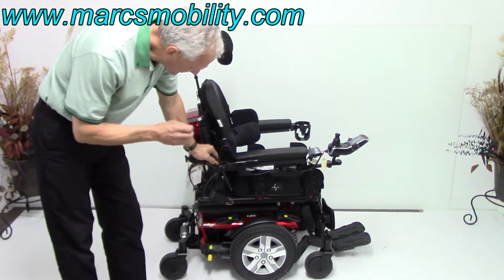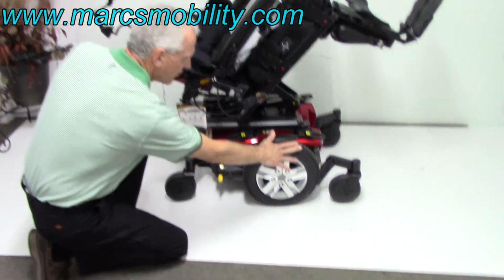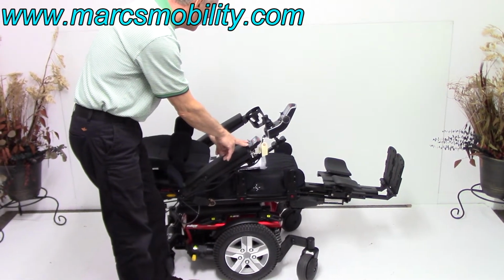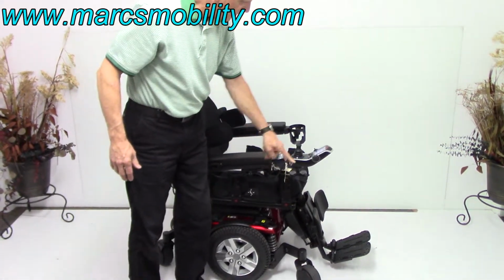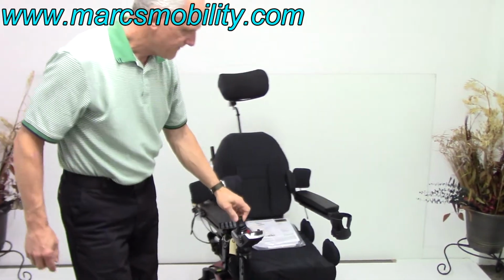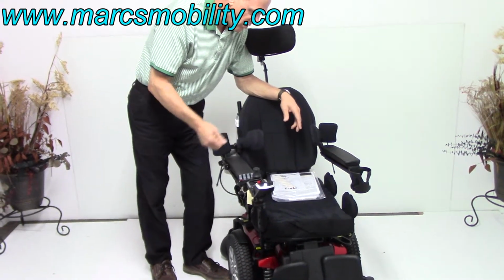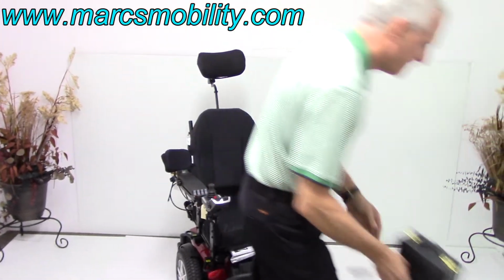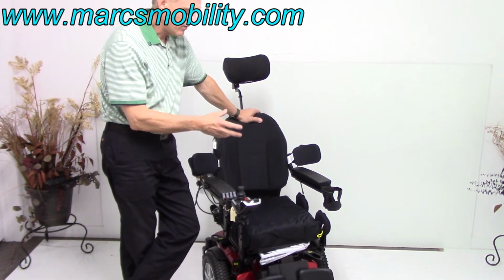Quantum Q6 Edge TRL with Q Logic 3 #633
Or on ebay at: Marcsmobilityfamilyowned